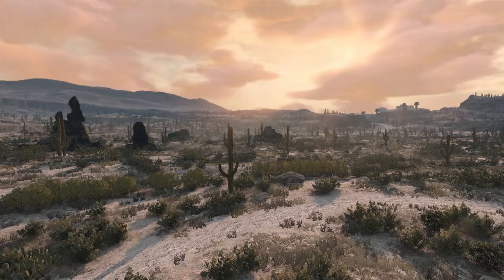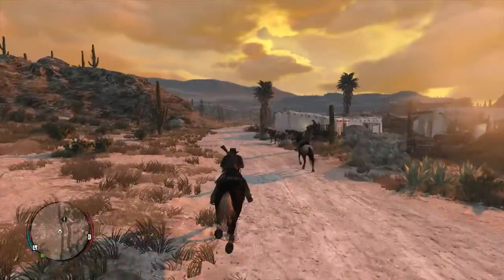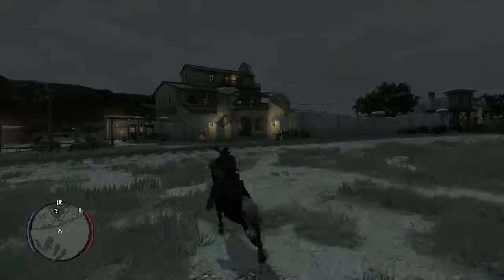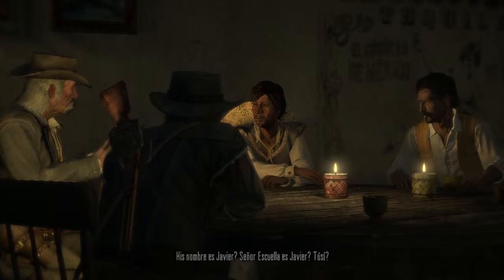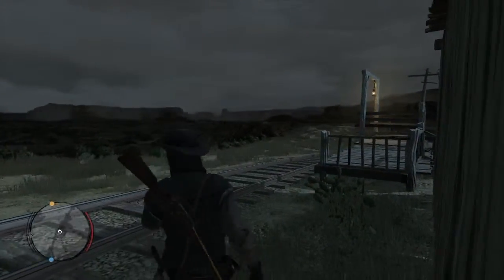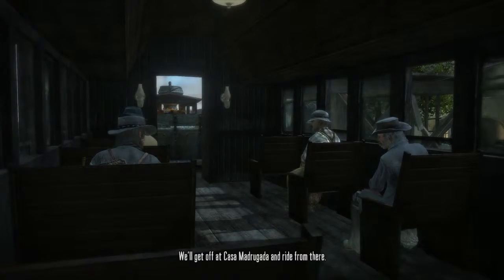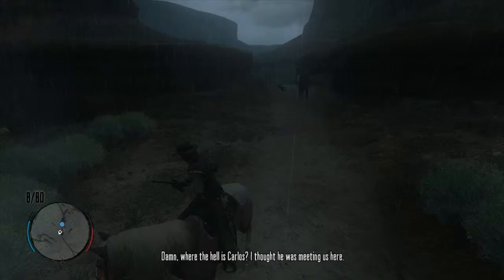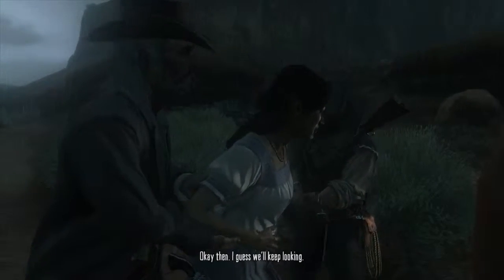Red Dead Redemption | Storymode | Episode 20 | Xbox 360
Artist Links -
(Ignore)